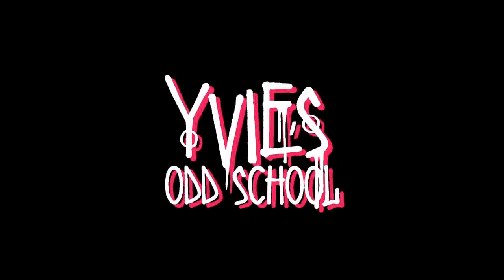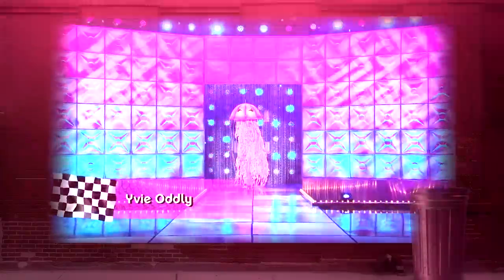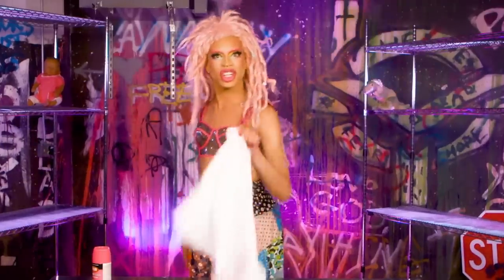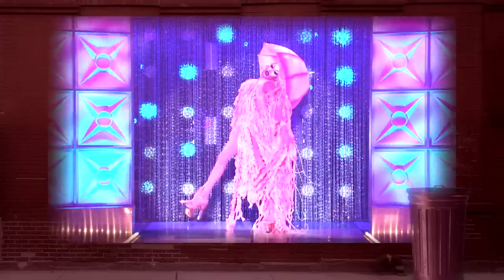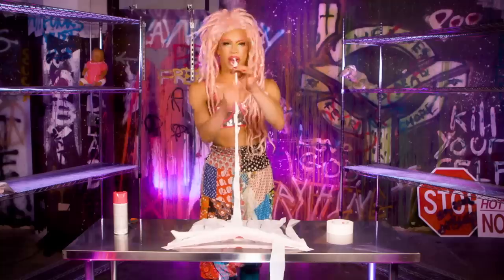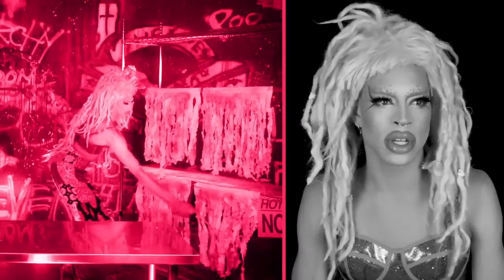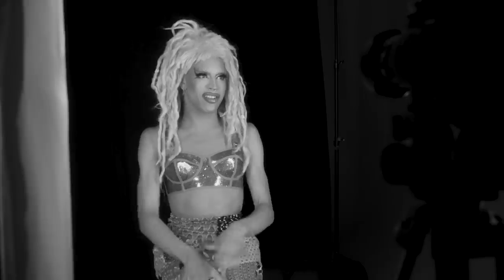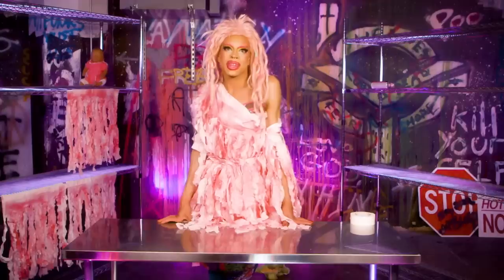Storms Off in Jellyfish: YVIE'S ODD SCHOOL 101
Come to RuPaul's DragCon UK, Jan 18 & 19!